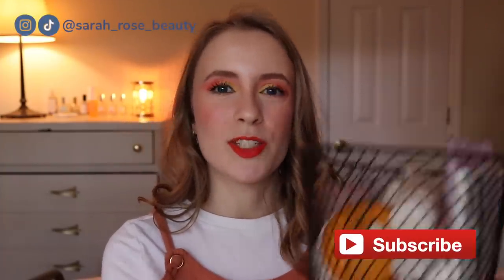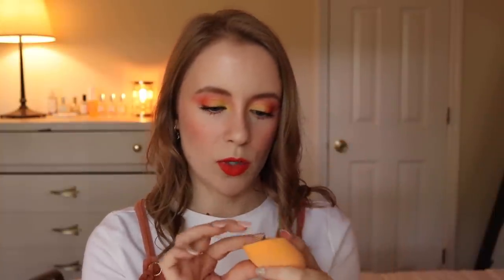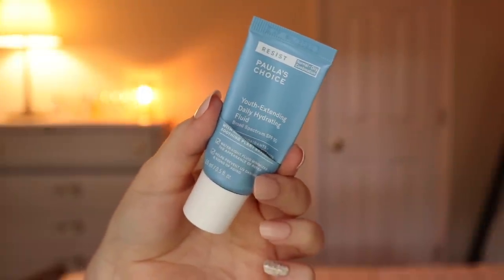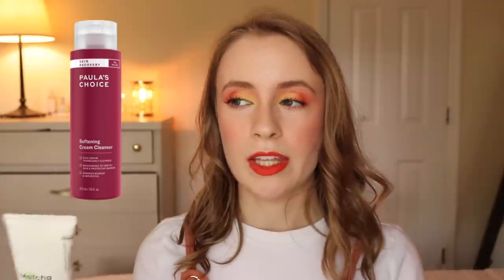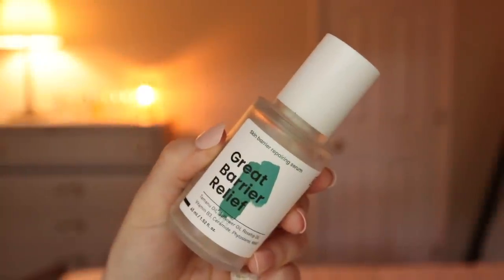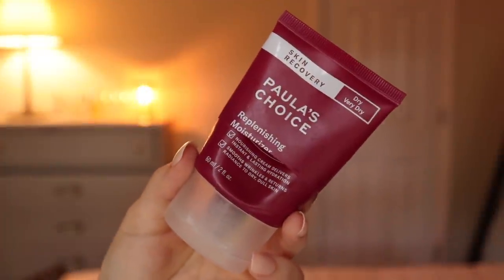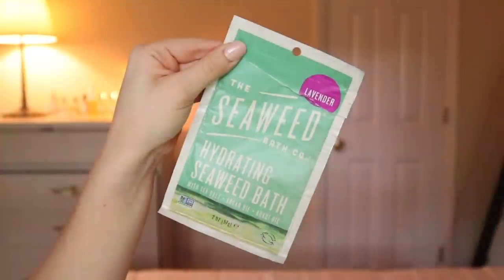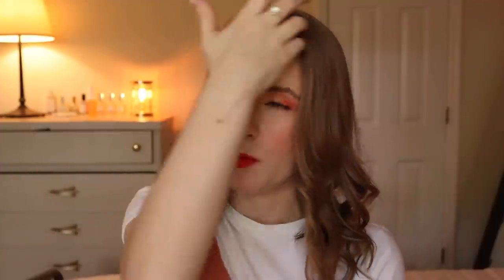BEAUTY EMPTIES: June 2021 // eos Body Lotion, Sol de Janeiro Hair Mask, elf Prime & Stay Powder...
Hey friends!! Today I'm sharing mini-reviews on all the beauty products I've used up in the last month-ish! Lots of skincare, bodycare & more.

Here are some more videos you might also enjoy!! ⤵

⊛ paula's choice resist youth-extending daily hydrating fluid spf 50 (travel size $10)

WHAT I'M WEARING:

⊛ Eyeshadow: BH Summer in St Tropez palette, Klarity single in Hot Cheeto
⊛ elf Srsly Satin in Persimmon
⊛ Nails: Clutch press ons in "as if"
⊛ Ring: Ana Luisa
⊛ Romper: Target